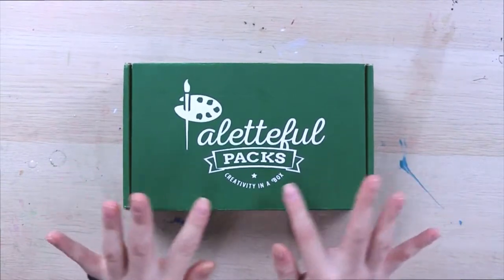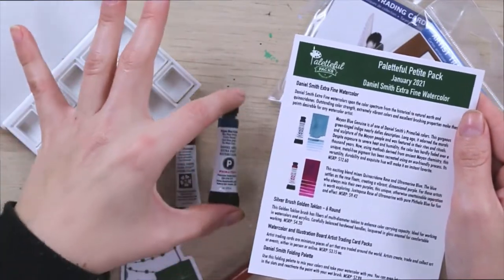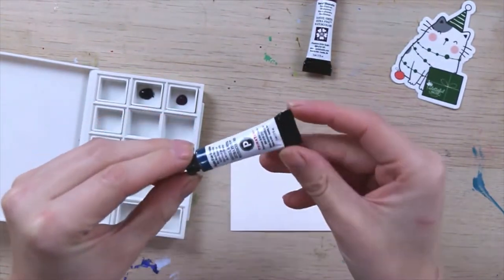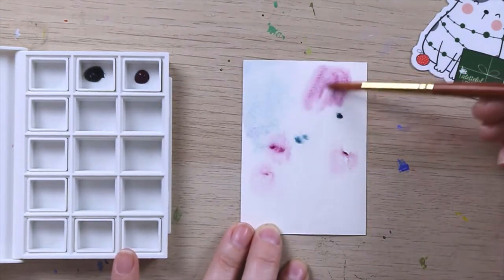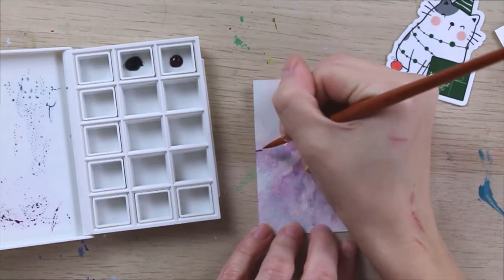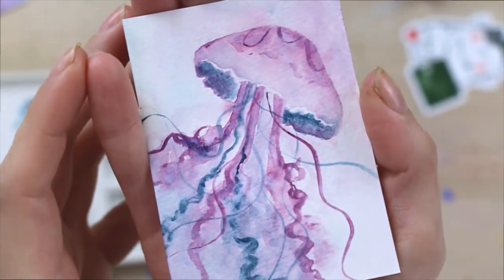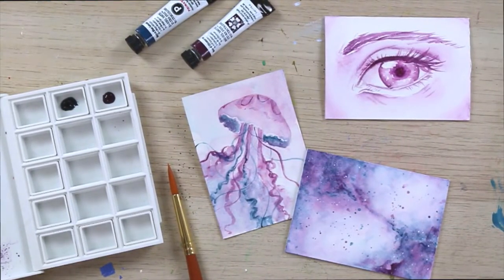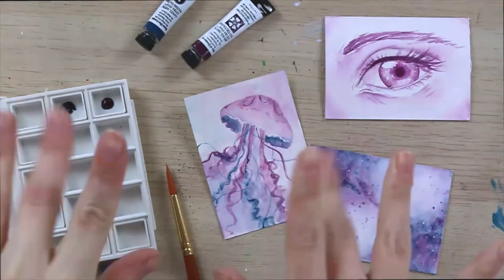These paints are MAGICAL / January Petite Paletteful Packs Unboxing & Demo with Monique Renee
Want to join the paletteful packs family? Check us out!

Happy new year everyone! It's January and I have another petite paletteful packs unboxing & demo for you guys. In this box, we've got two Daniel Smith extra fine watercolors, a Daniel Smith palette to hold the paints, a round paintbrush, and two surfaces to paint on: some Strathmore watercolor paper and Strathmore illustration board, both in an Artist Trading Card (ATC) size.

These watercolor paints are something really special. The way the colors mix and granulate make some really amazing effects. Today I'm going to walk you through some of my favorite watercolor techniques.

Be sure to share your own work on social media by using our hashtags

Demo by @MoniqueReneeArt